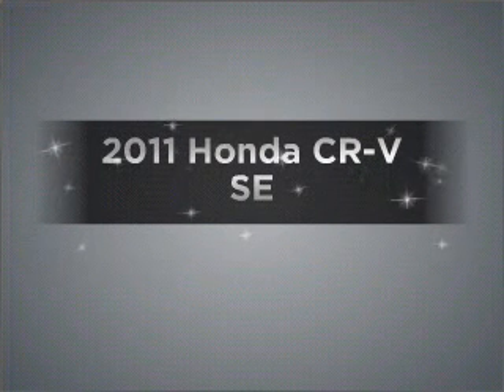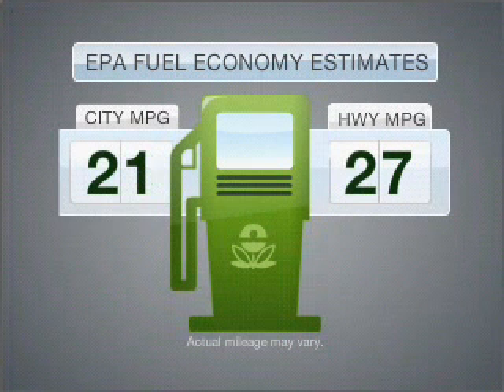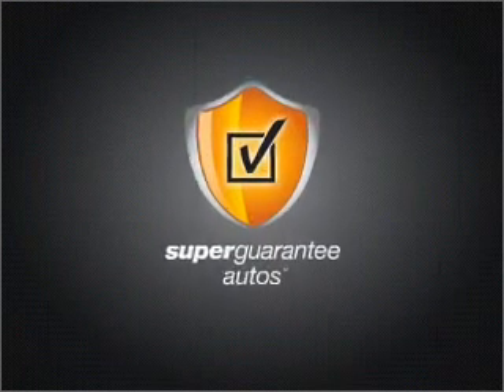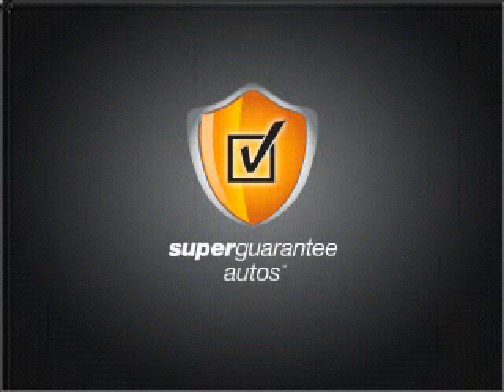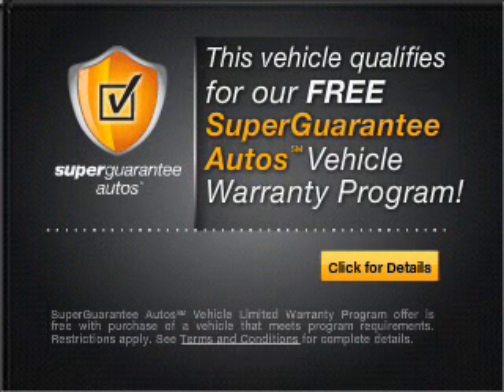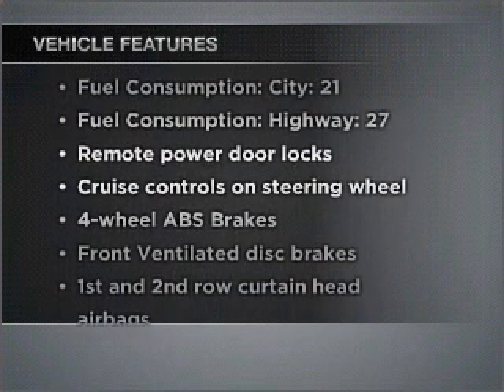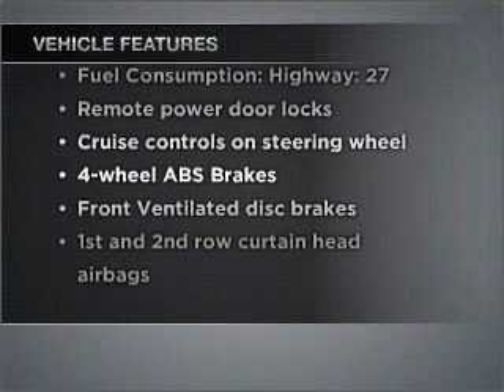2011 Honda CR-V - Laurel MD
Year: 2011
Make: Honda
Model: CR-V
Trim: SE
Engine: 2.4 liter inline 4 cylinder 16 valve
Transmission: 5-Speed Automatic
Color: Red
Mileage: 21
Address:
3371 Laurel Fort Meade Road